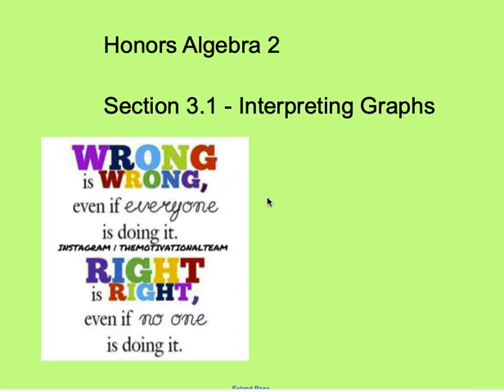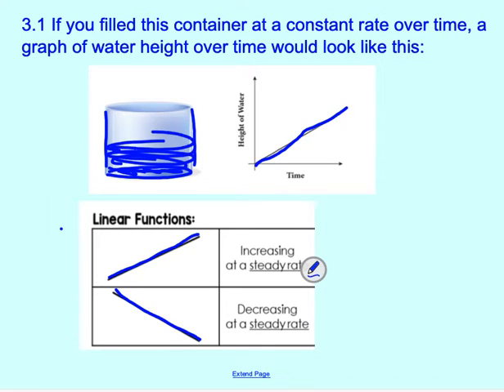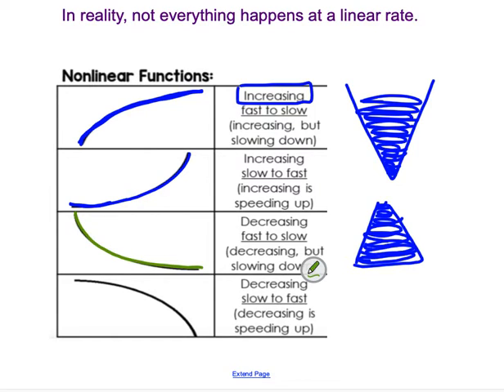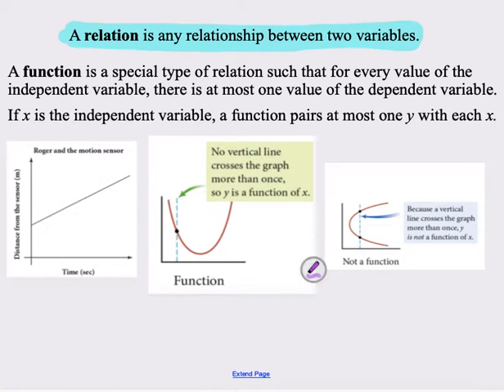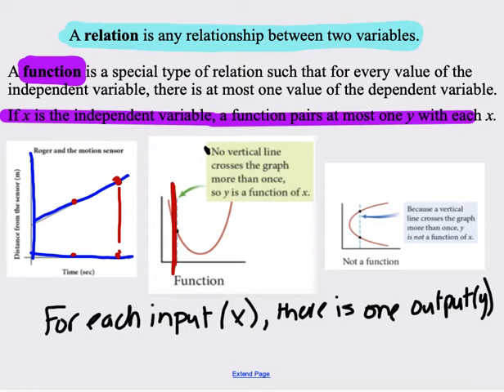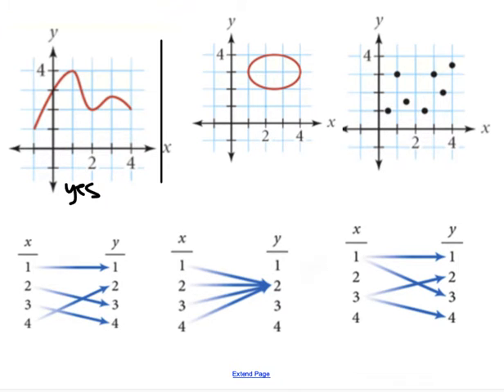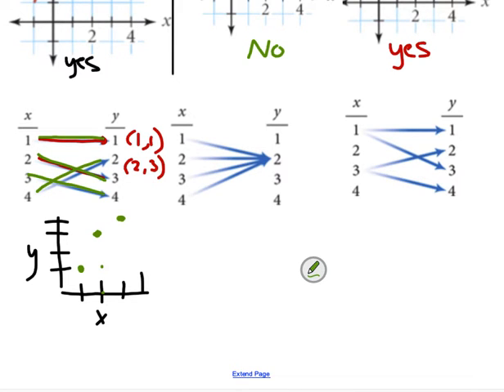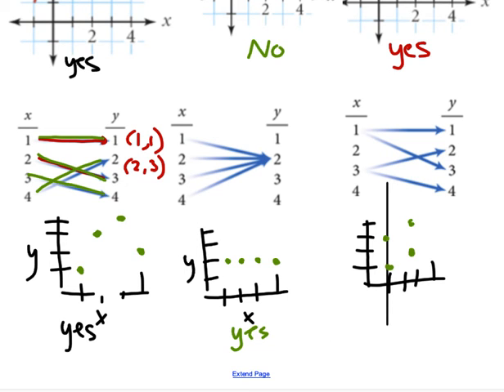Section 3.1 Video 1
Intrepreting Graphs